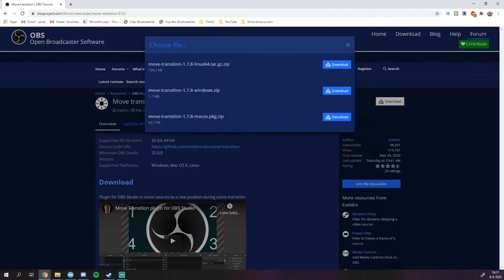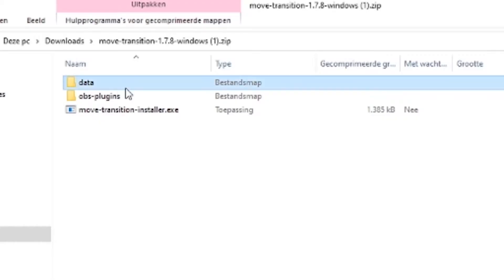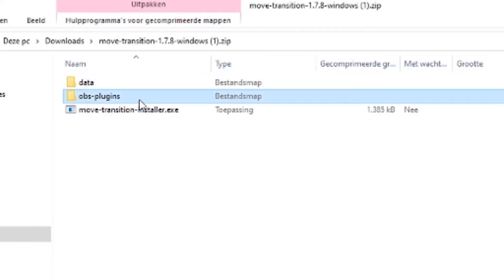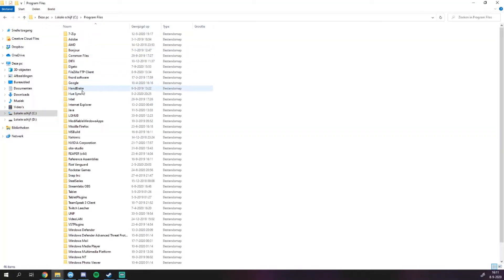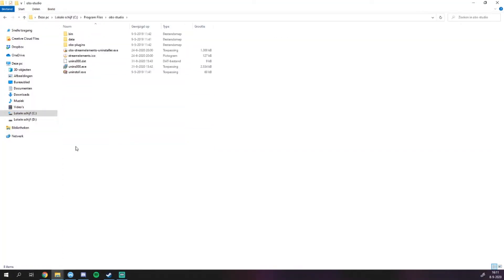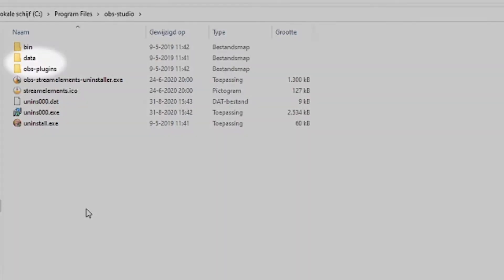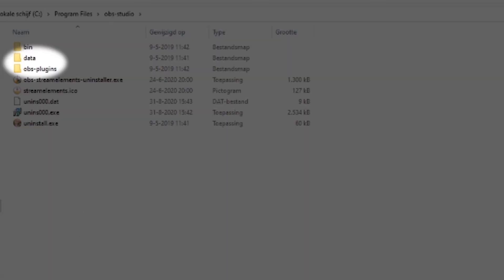How to install plugins in OBS Studio | Quick Stream Tips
OBS Studio is a great piece of software, but the beauty of it is that you can make it even better. In this Quick Stream Tip video I'm going to explain you how you can install plugins in OBS Studio to spice things up even more.

Want the text version of this Quick Stream Tip? Head to the blog

CHAPTERS:
00:00 Intro
00:32 Intro to plugins
00:49 Searching and downloading plugins
01:20 Installing plugins
02:12 Outro